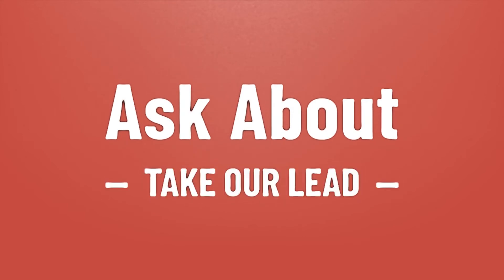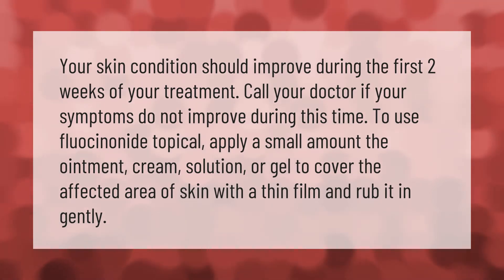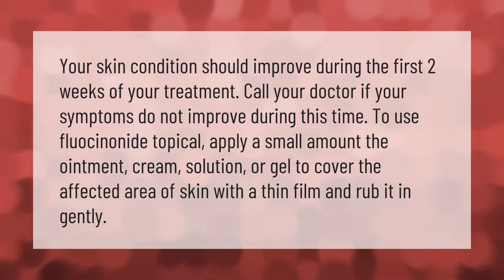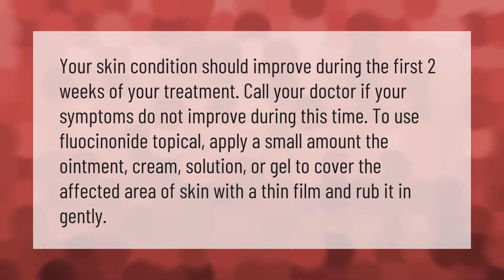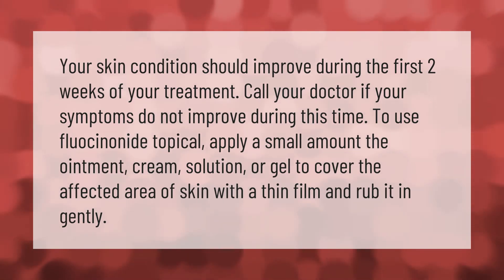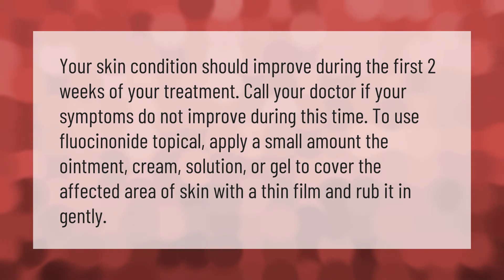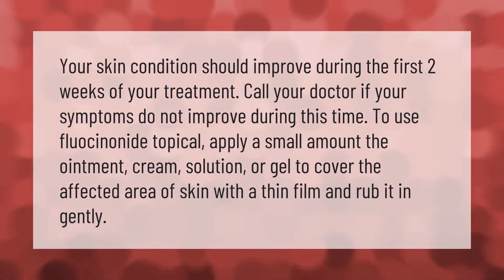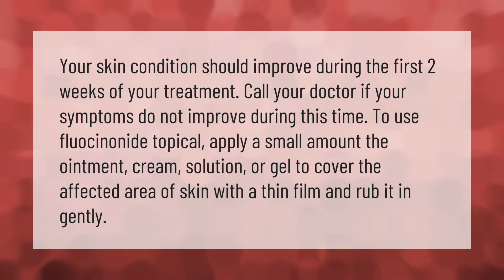How long does it take for Fluocinonide to work?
Fluocinonide Topical Solution • How long does it take for Fluocinonide to work?

Laura S. Harris (2020, December 31.) How long does it take for Fluocinonide to work?
    AskAbout.video/articles/How-long-does-it-take-for-Fluocinonide-to-work-202277